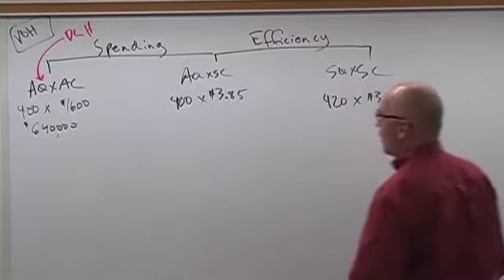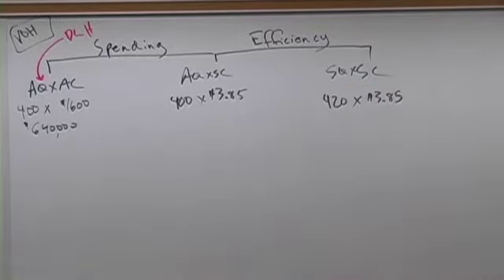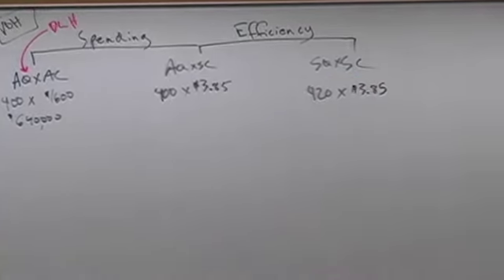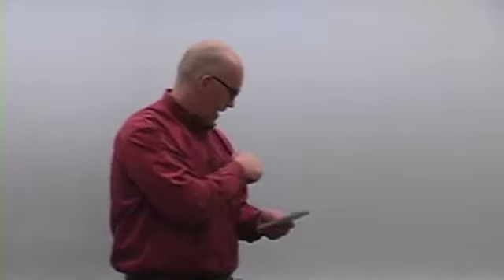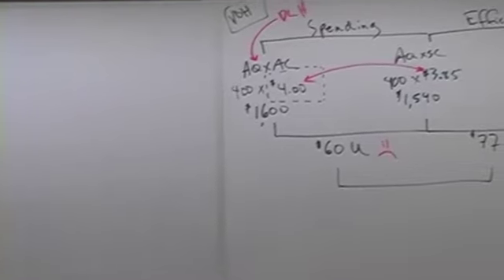04_07_11_pt3.mov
Spring 2011
Cost & Managerial Accounting
Standard Costing: VOH and FOH
Part 3